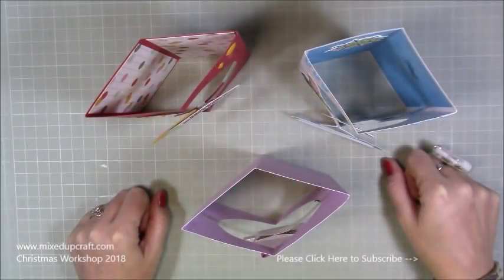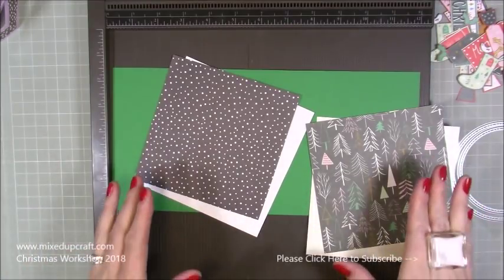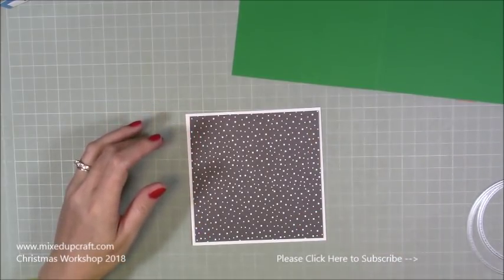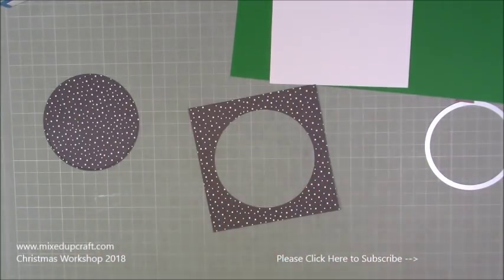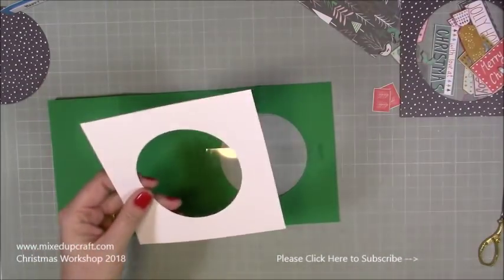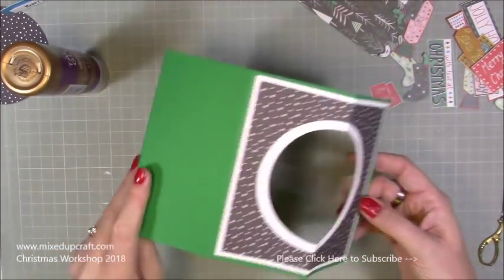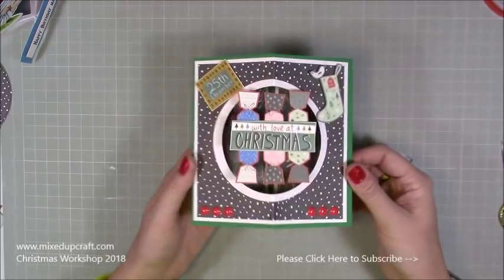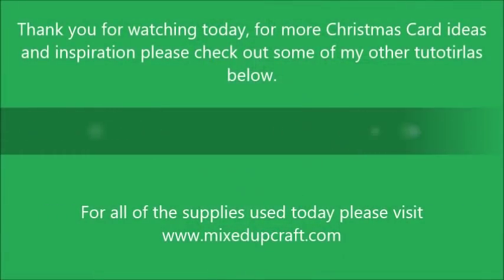Floating Pop Box Card | Christmas Workshop 2018 | Original Design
In this tutorial, I show you how to make this fun Floating Pop Box Card. Using the First Edition "Jolly Holiday's" papers and matching cutouts.

Sam